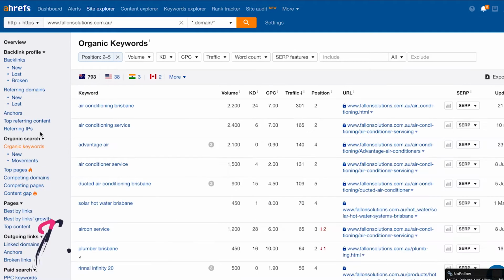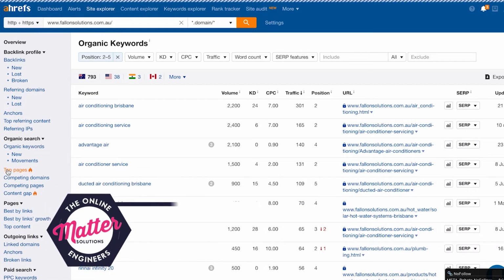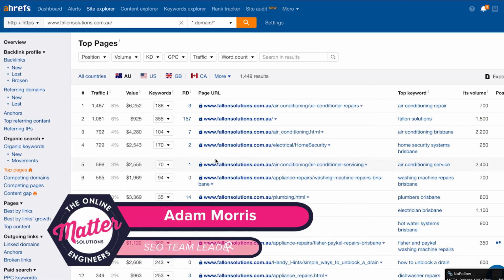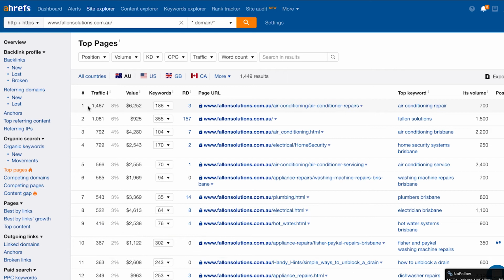How To: Ahrefs - Checking Top Pages - Part Four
If you want to read about the things we talked about, we cover it below! Or in detail in the article at this link:

Ahrefs is a powerful digital marketing tool, that is designed to help you research, track, and implement strategy.

With this handy, how to project that will be releasing over January we want to teach you some of the parts we love. This should be a great SEO audit tool, even for beginners.

So let's keep going, with part four, checking top pages.